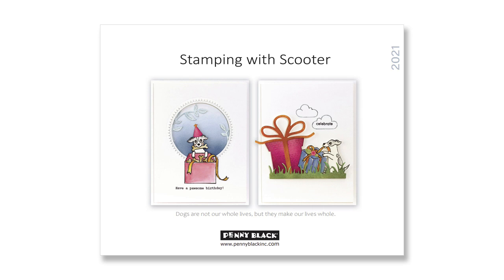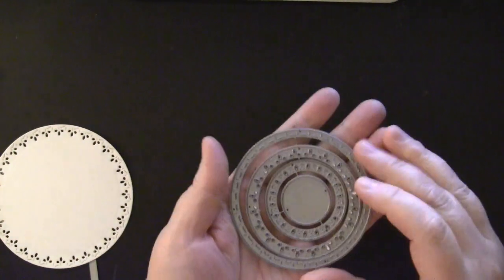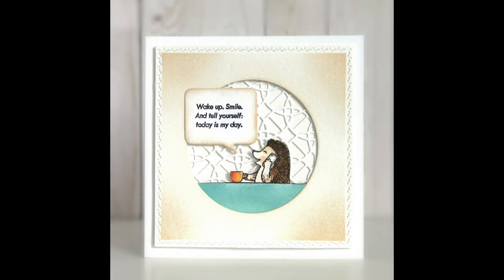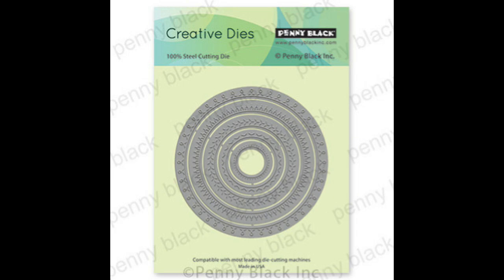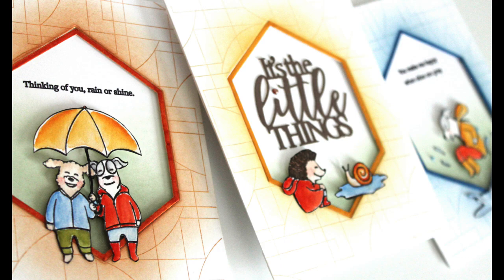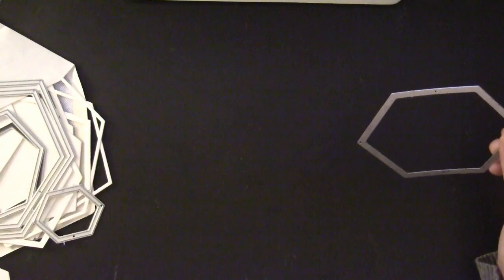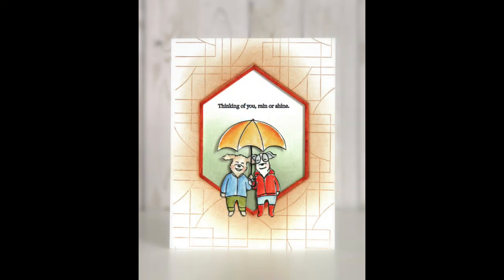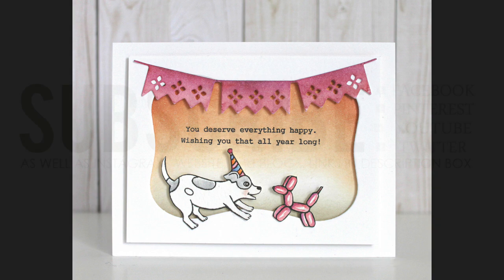Stamping with Scooter | Quick Tips | Framed! | PB&J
SHOP FOR THE PENNY BLACK PRODUCTS FEATURED IN THIS VIDEO